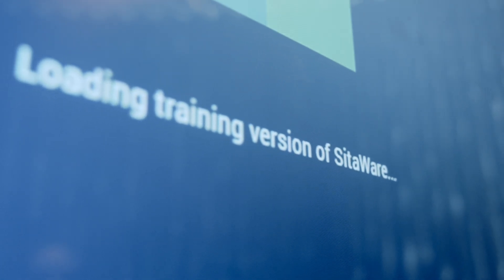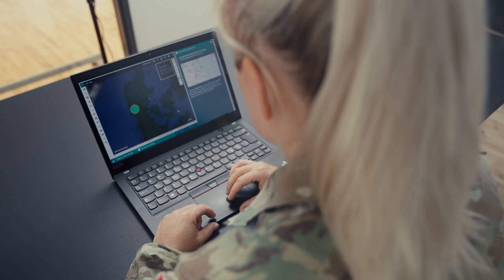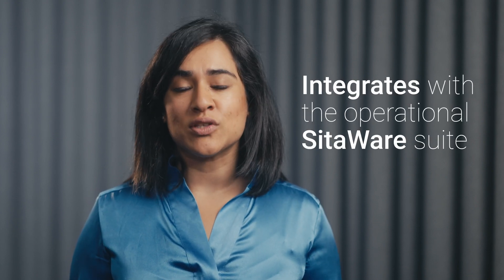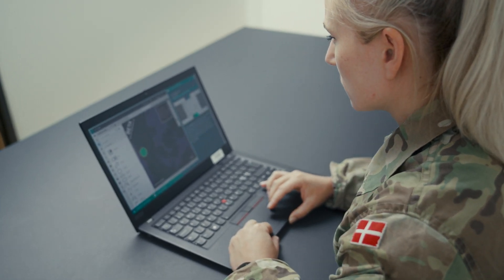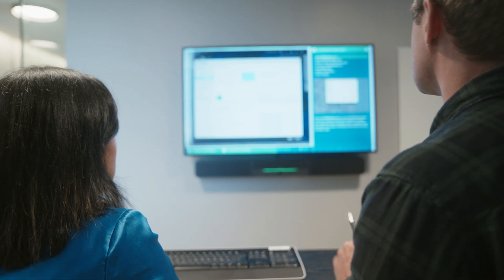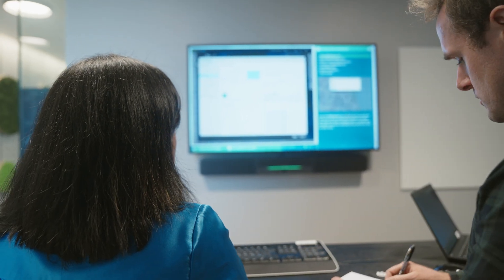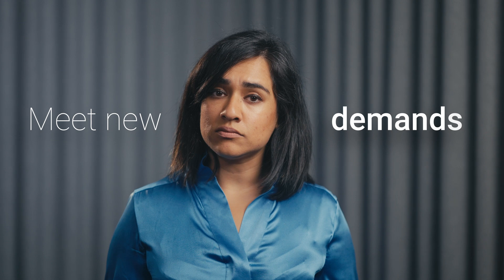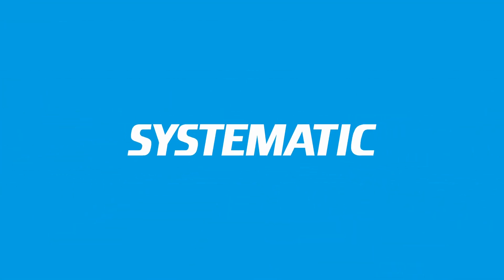SitaWare Aspire: Next-level digital C4ISR training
SitaWare Aspire combines digital learning with hands-on C4ISR exercises to boost readiness and standardise training.

Training that keeps pace with modern operations requires more than theory. It needs practice.

SitaWare Aspire adds an extra dimension to the classic e-learning concept with the combination of digital training and hands-on exercises inside the operational SitaWare software. Courses allow trainees to ""train as they fight” by using the actual user interface – taking C4ISR training to the next level.

Developed by domain experts and continuously updated to match newest SitaWare versions, SitaWare Aspire ensures realistic and relevant training. The digital platform eliminates travel and scheduling demands, allowing personnel to train anywhere, anytime, at their own pace.

With standardised courses and a built-in digital instructor, every trainee gains the same knowledge base – ensuring consistency, accountability, and measurable skill development. Flexible and scalable, SitaWare Aspire adapts as mission and organisational needs evolve, helping forces unlock the full potential of their C4ISR capabilities.

Want to know more about hands-on digital C4ISR training? Follow the links here:

- Explore how SitaWare Aspire provides users with hands-on experience in the SitaWare suite ➡️